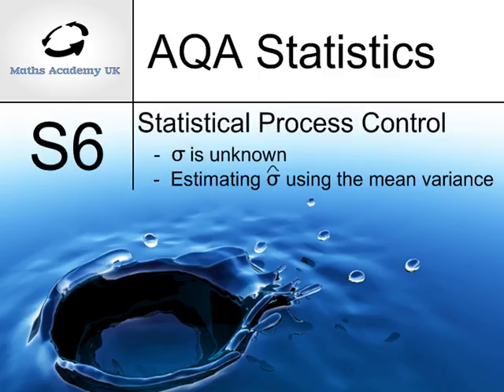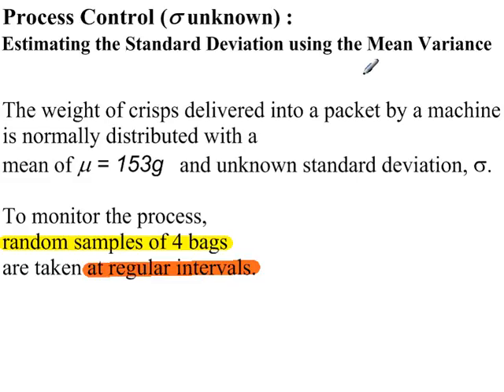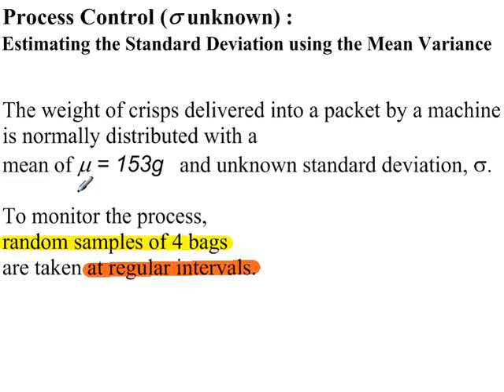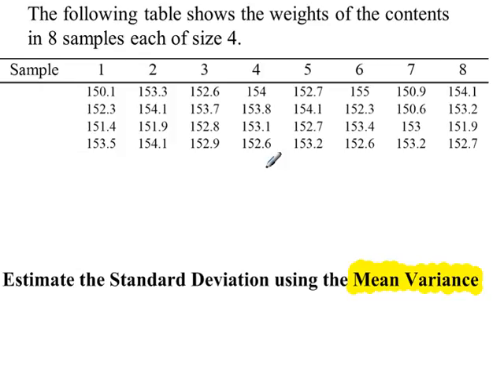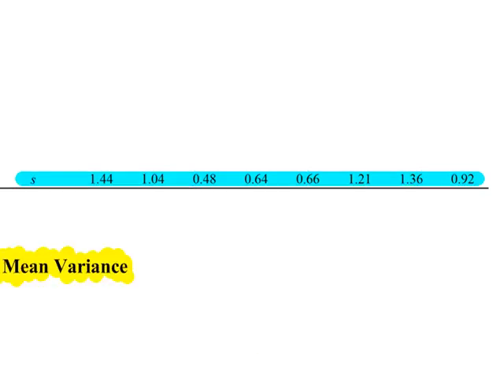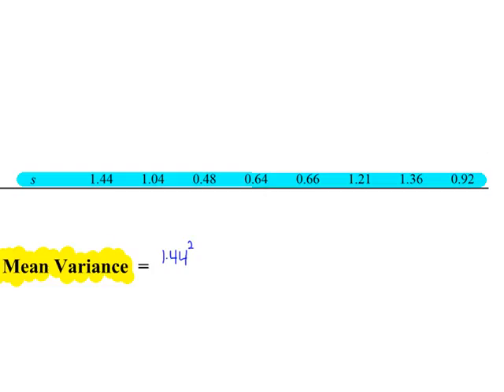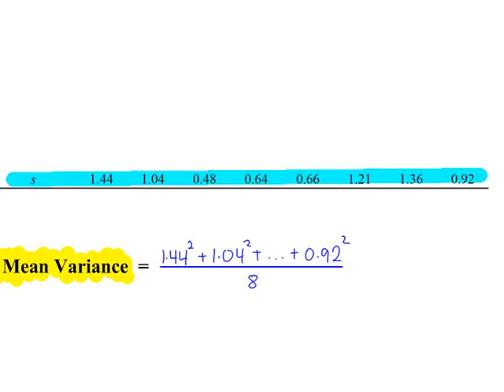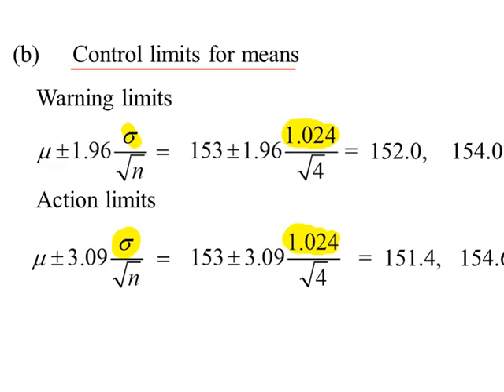Process Control estimate SD with mean variance